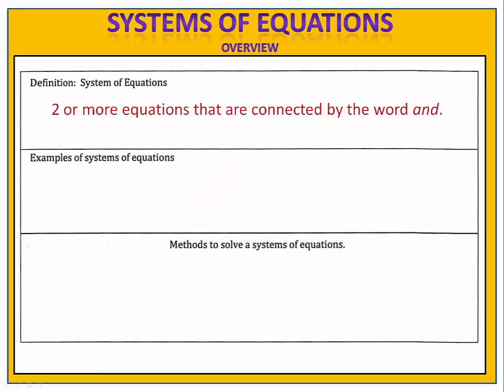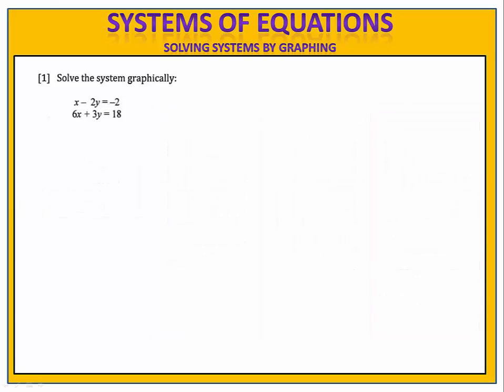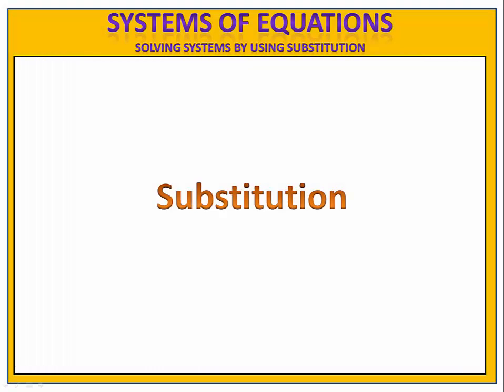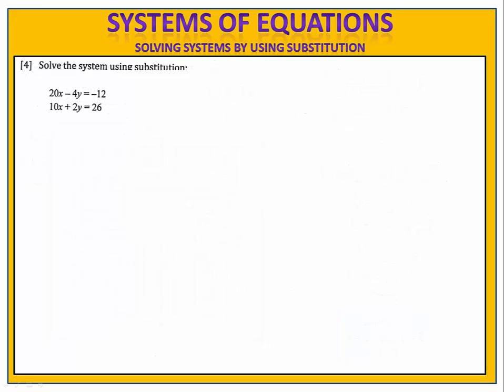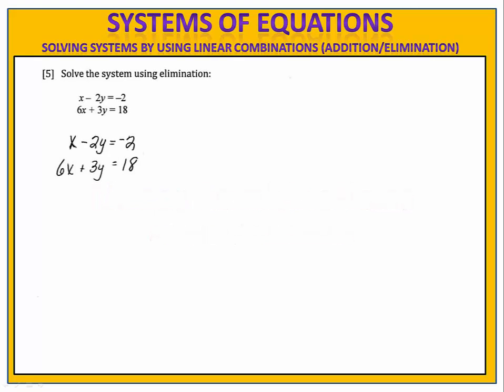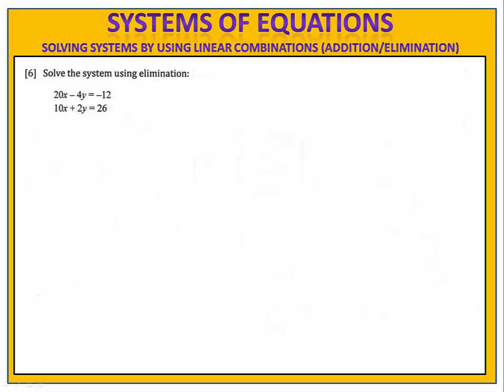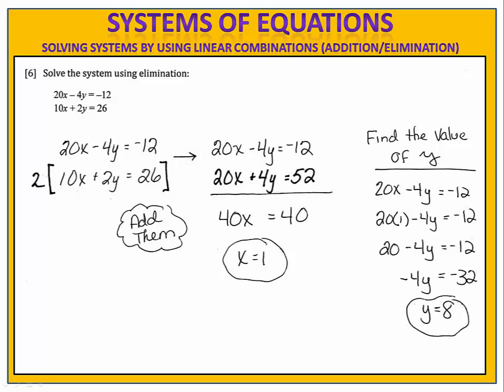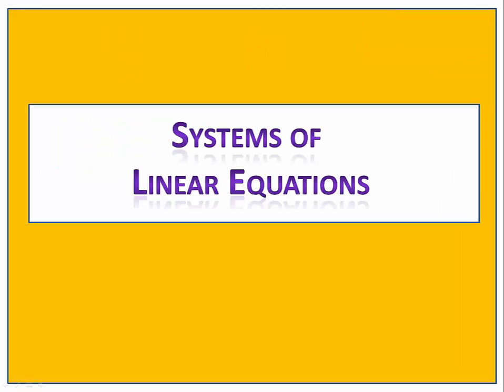Solving Systems of Linear Equations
Learn how to solve systems of linear equations by graphing, by using elimination, and by using linear combinations (addition/elimination). Check out Mr. Dorey's Algebra Handbook - A comprehensive guide and handbook for Algebra students.